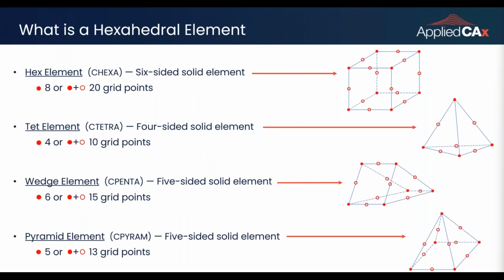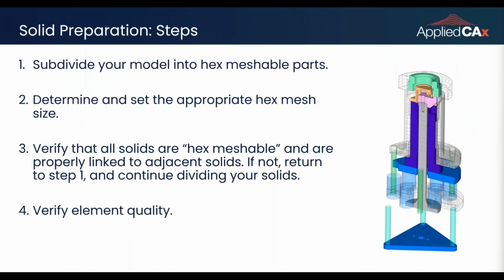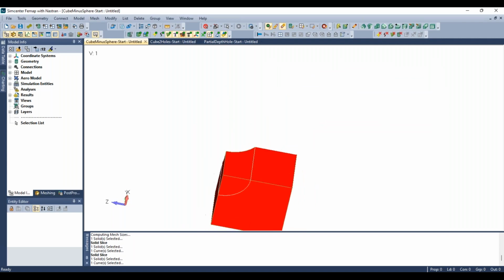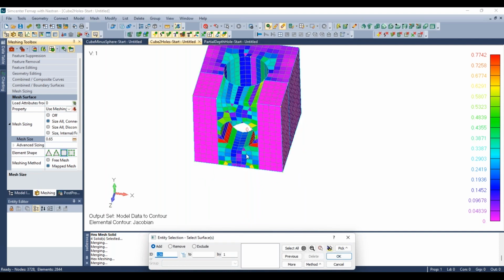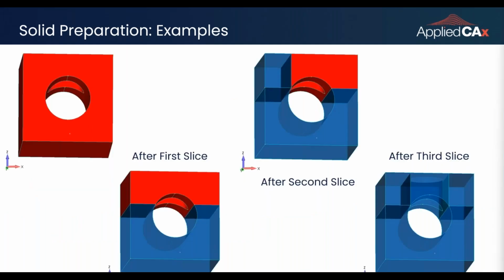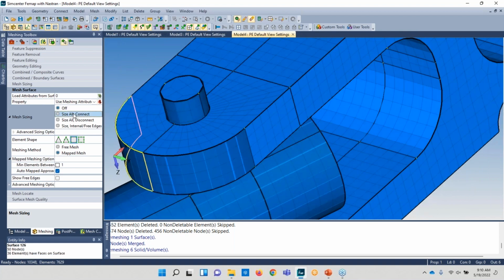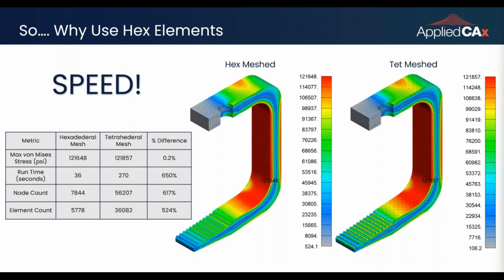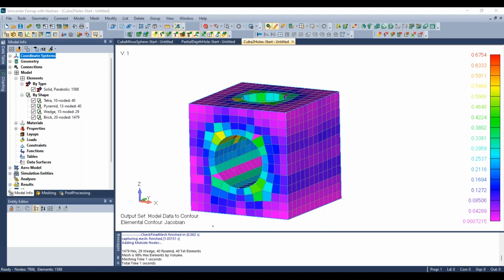998 Good Bricks: Simcenter Femap Hex Meshing Core Concepts and Efficient Workflows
If you’re an experienced finite element analyst, you know that hex meshing is golden but creating well-structured bricks is a skilled craft. If you’re new to the game, you’re probably asking “why suffer for a hex mesh?” and then “How do I develop these skills?”. In this online seminar, we are going to cover theory, fundamentals, and the newest techniques to make it faster.

The newest tools in Simcenter Femap make hex meshing easier than ever, but we want you to understand exactly what you’re getting into before blindly committing. By the end of this technical seminar, you will have an understanding of why and when it’s important to hex mesh, and how to execute the task with manual and automated processes.